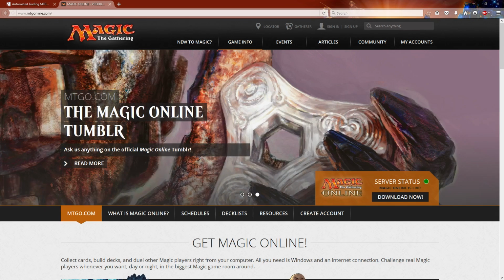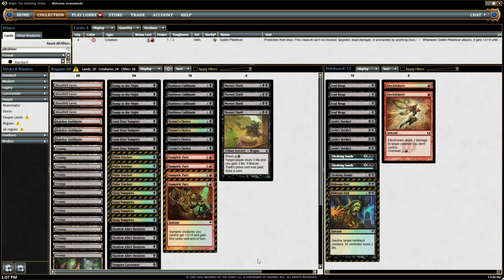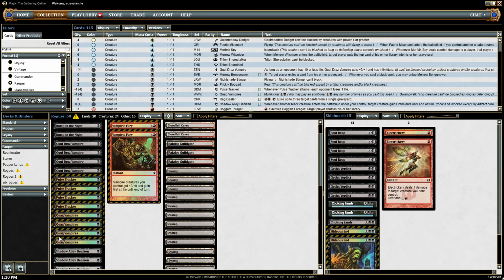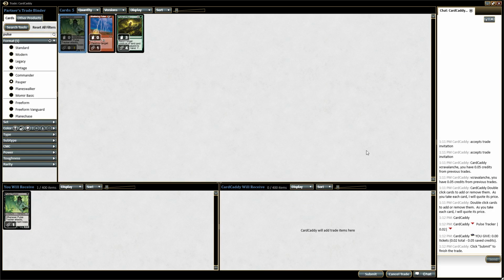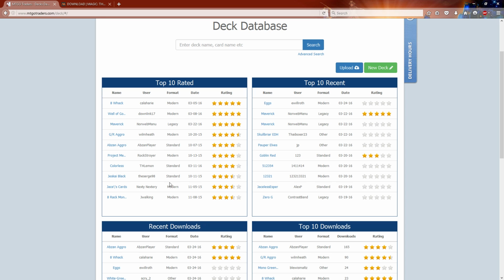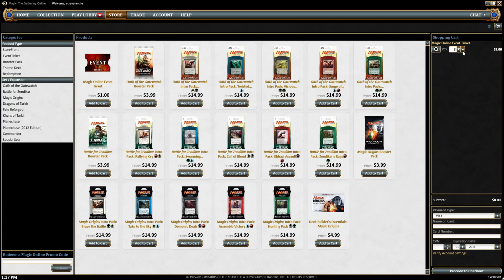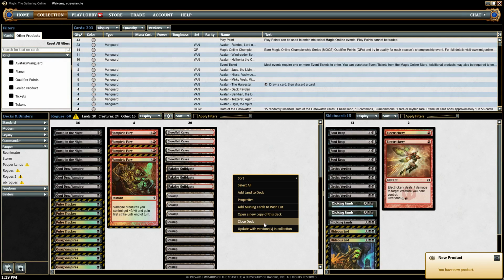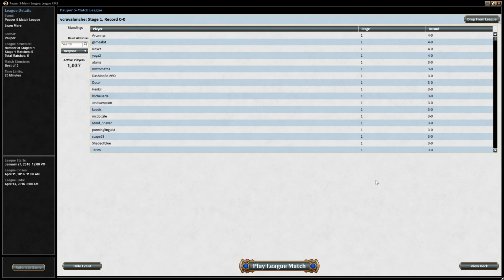How to Create an Magic The Gathering Online Deck with MTGOTraders bots